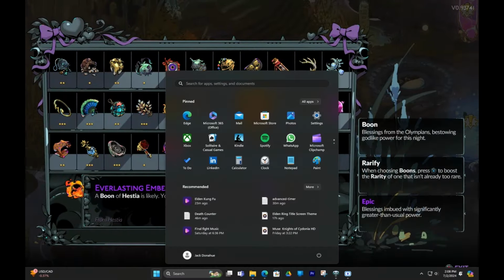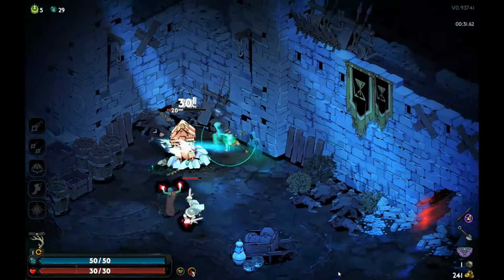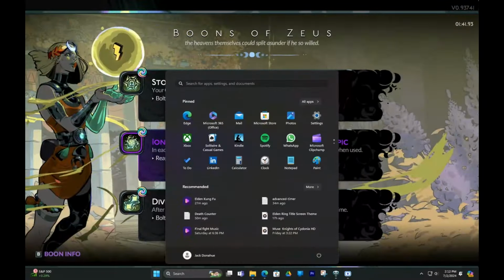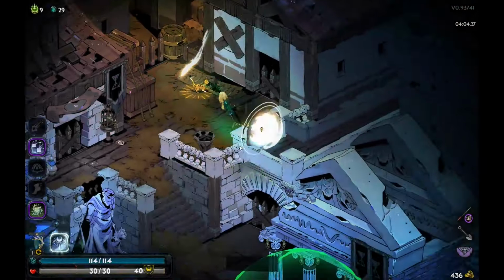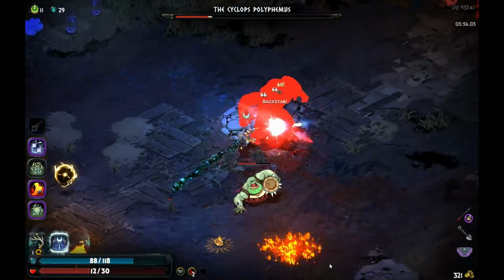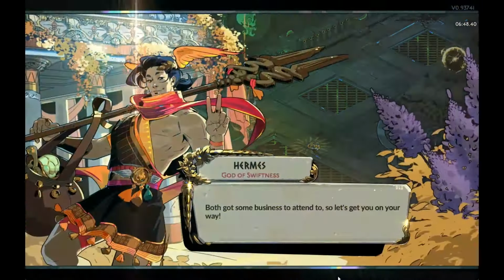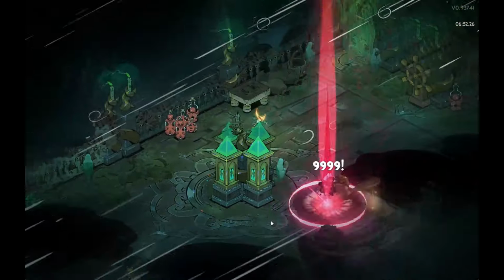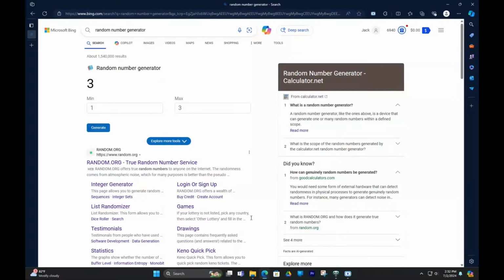Can You Beat Hades II Without Free Will?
Rules:
- Random Number Generator must decide EVERY choice
- Toula comes with.

Jack and Daisy